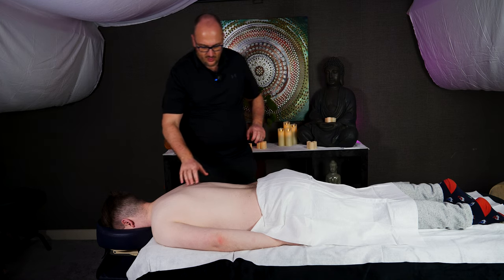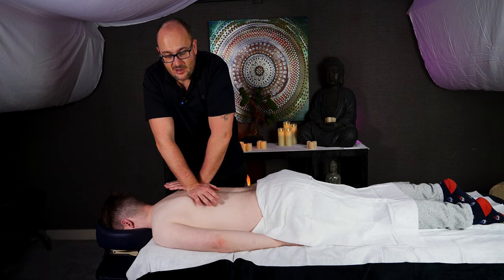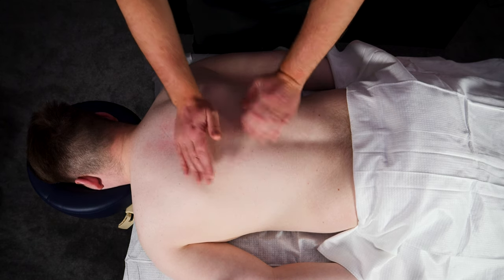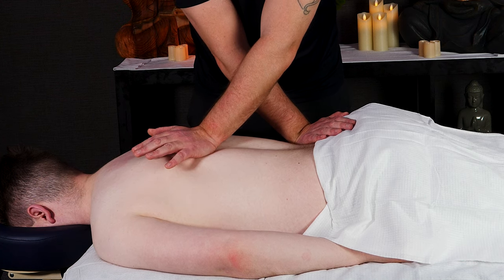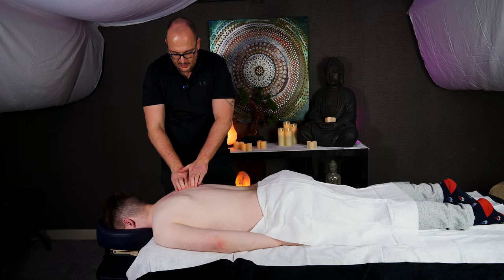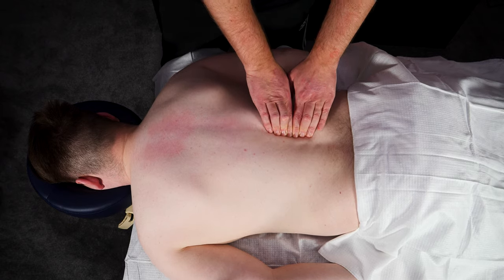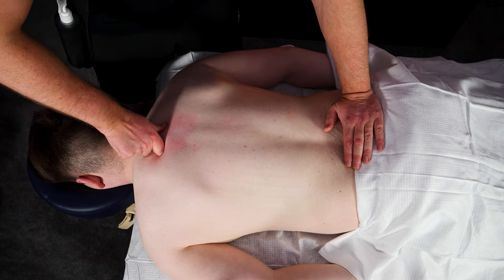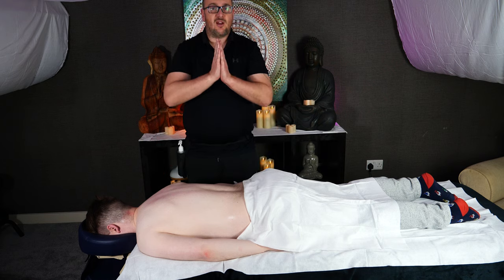3 Massage Techniques to Free the Spine & Ease Back Pain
Join my Academy Today for just £9.99 a month

And gain instant access to all my previous lessons and my online shiatsu course. Both of which are continuing to grow with new lessons been added monthly.

I thought I'd go back to teaching massage as well as  providing asmr content as in the future teaching massage and shiatsu is part of the big dream so in this video I give you 3 how to techniques to help release the spine allowing it to breathe and thus decrease back pain and stiffness.
Hey all I'm Shane known locally as shiatsu shane, a shiatsu and massage therapist practising out of a small village called in Dinnington in South Yorkshire, England. I'm a fully qualified and trained massage therapist that specialises in shiatsu! however over the years I've combined shiatsu along with other modalities such as Thai Massage, Fascial Release, Sports Massage to name just a few to create my own unique style of massage that sometimes I refer to as sports Shiatsu. I began training over 20 years ago at Bradford university were I learned various forms of massage and was introduced to shiatsu however after university I got a normal job working in a shop but something always kept pulling me back and in 2008 I began training again with the northern school of shiatsu, after 3 years training I registered with the Shiatsu Society and set up my own clinic and have since continued to learn all I can about the human body, energy and spirit in order to improve my own skills and help heal more people each year I see hundreds of clients from all over the country. In 2019 I discovered ASMR and found it was a way I can reach and connect with more people and thus help more people and have fun while doing it and the channel has been growing ever since... thank you to all those who continue to support the channel

Autonomous Sensory Meridian Response (ASMR) is a tingling sensation that typically begins on the scalp and moves down the back of the neck and upper spine.

The videos created by Shiatsu Shane are not intended to replace any medical care or counselling that you as an individual may require. The videos created on this channel are for the purpose of mindfulness, relaxation and entertainment.